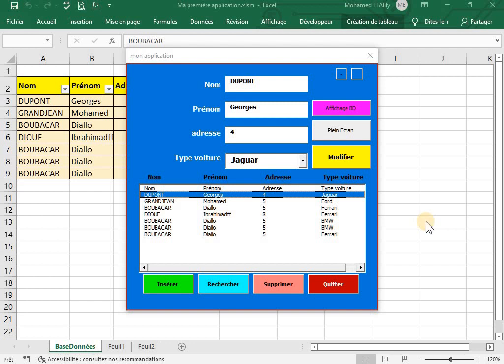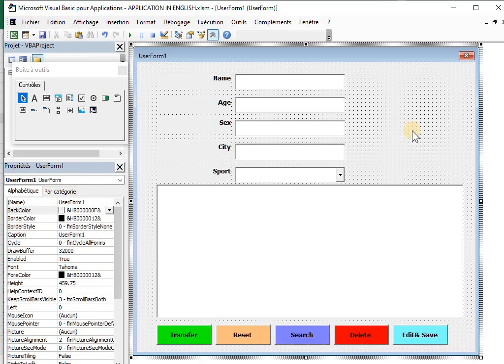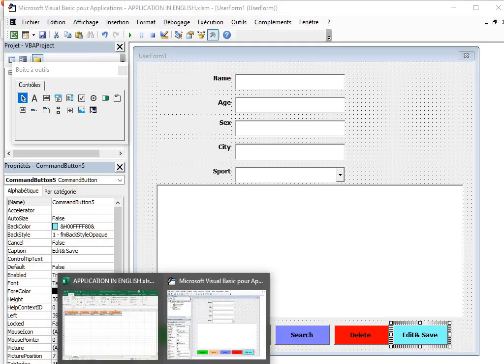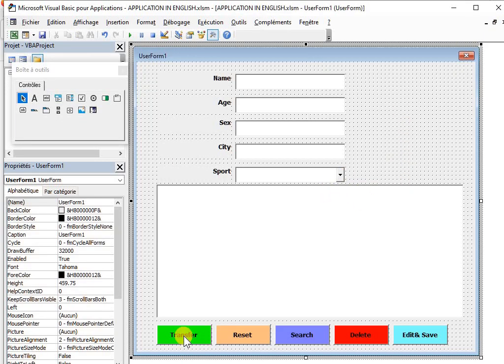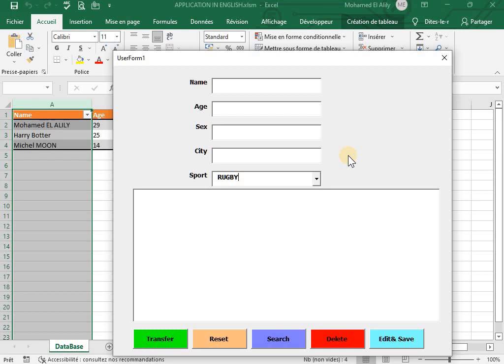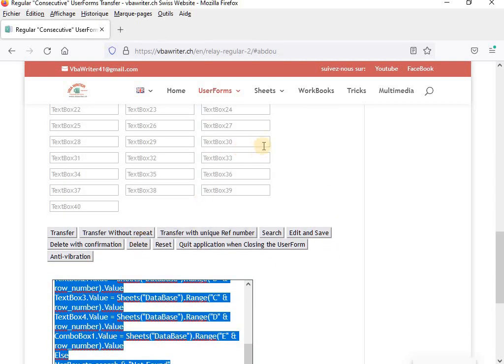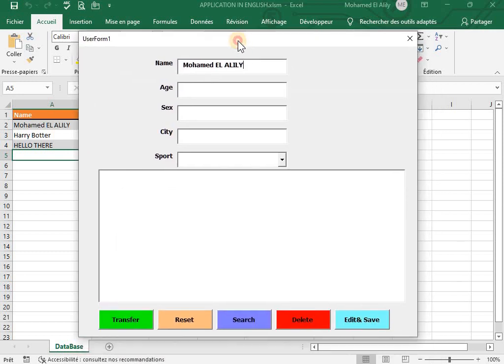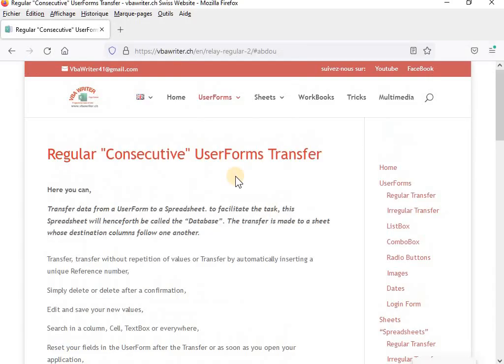VBA Complete UserForm application/ NO CODING/ insert- Delete-Edit- Search etc_01.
Hello there,
Yes we are from Switzerland and yes we love chocolate and cheese 😊
That's our 1st video in English 😊

You will see how to make your own VBA application UserForm WITHOUT any prior knowledge of programming or coding. Simply, use our free tool, really FREE, VbaWriter.ch, Our free VBA codes generator, and get the codes in few clicks with no effort.
Include command Buttons: INSERT, DELETE, RESET, SEARCH, EDIT AND SAVE.

You will NOT FIND A BETTER WAY ANY WHERE ELSE IN THIS PLANET 😊

you can like and subscribe, make us reach to friends every where in the world and benefit from our tool that can help people especially in less rich countries, in their studies, work or business.

I respond to all comments on YouTube.

Merci